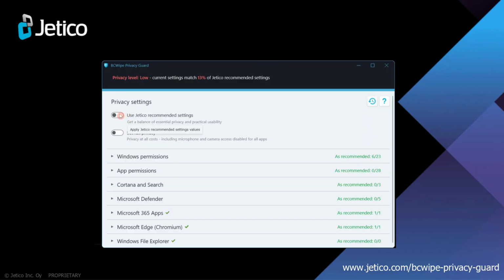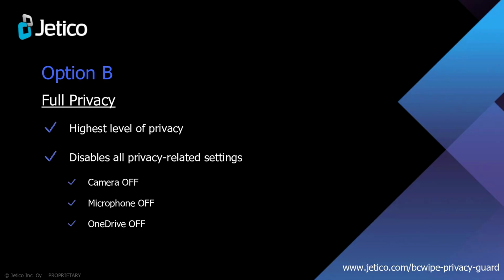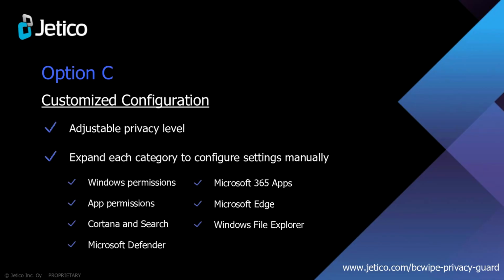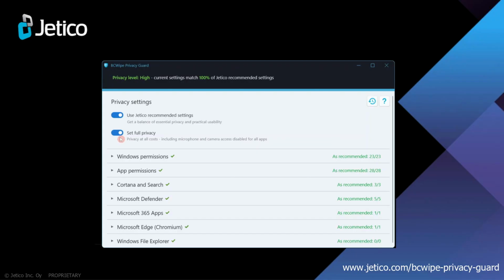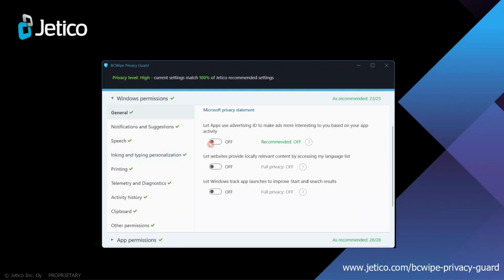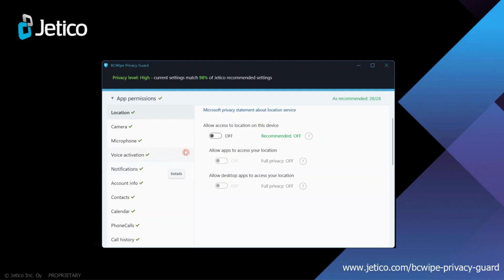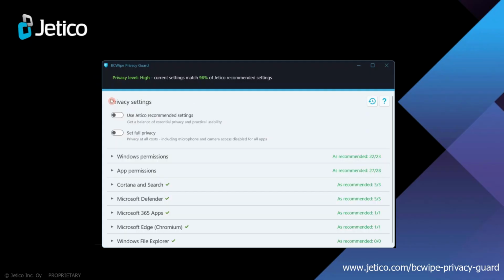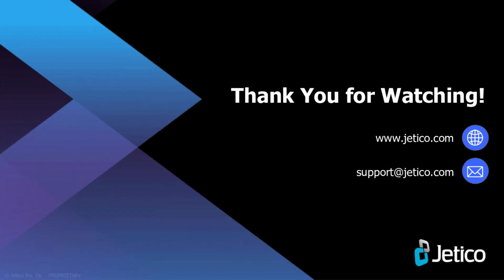How to Enable BCWipe Privacy Guard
Want to stop Windows from tracking your activity?
This video tutorial shows you how to enable BCWipe Privacy Guard and take back control in just one click.

BCWipe Privacy Guard provides 3 privacy levels – choose the one that best fits your needs:
- Option A: Jetico-Recommended Settings
- Option B: Full Privacy
- Option C: Customized Configuration

🛡️ BCWipe Privacy Guard is Jetico’s free tool to disable Windows tracking and protect your digital privacy – quickly and easily.